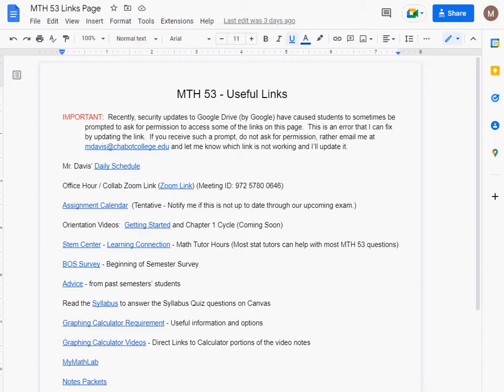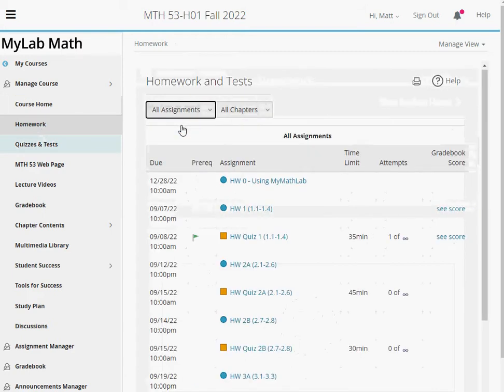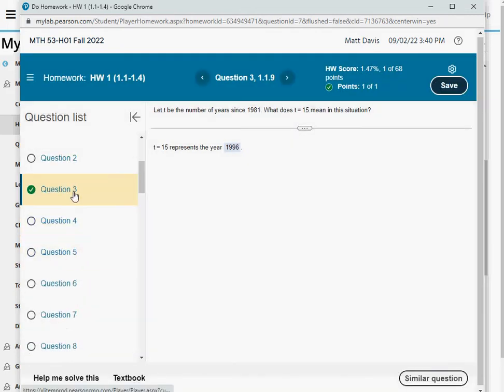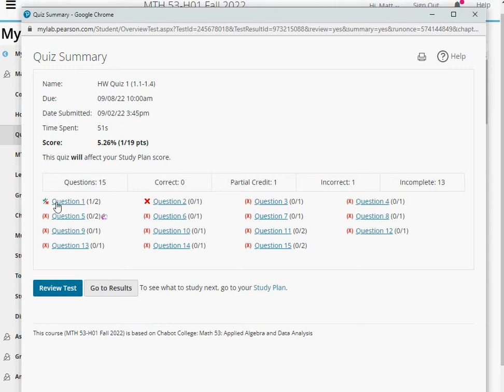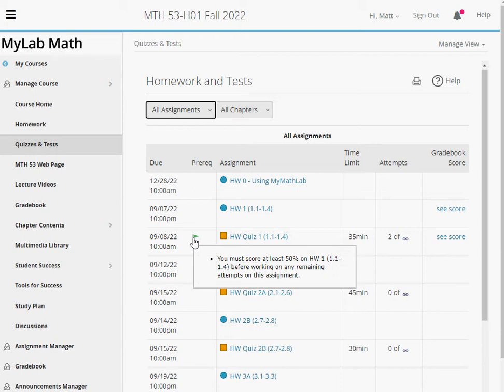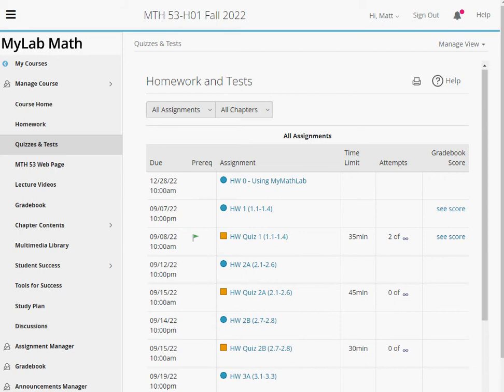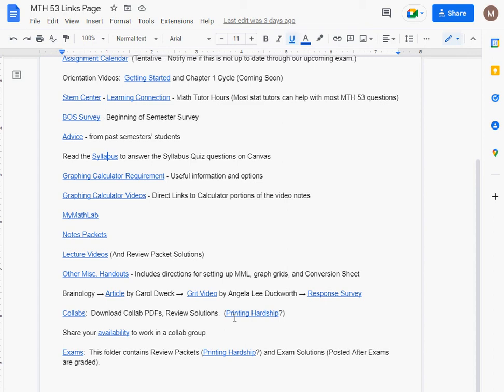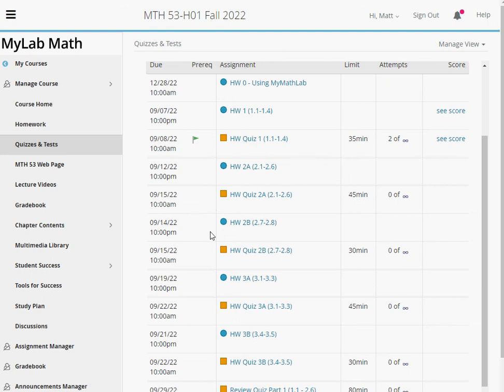MTH 53 Chapter 1 Cycle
This video is to show you how to fulfill the preparation requirements for the Chapter 1 Collaborative activity for MTH 53 at Chabot College.  It will also show you the typical work cycle for a chapter in the course.